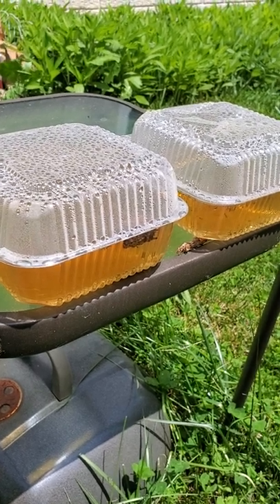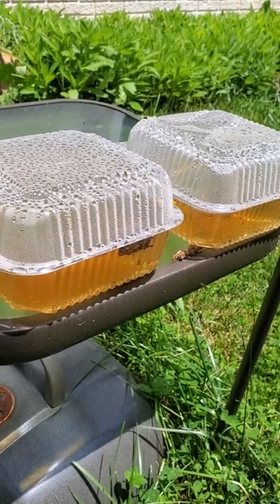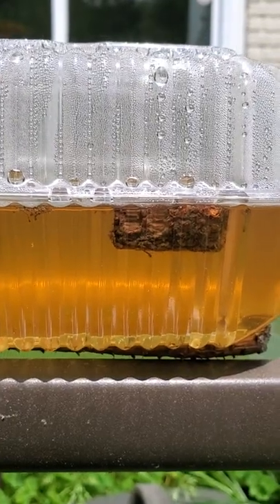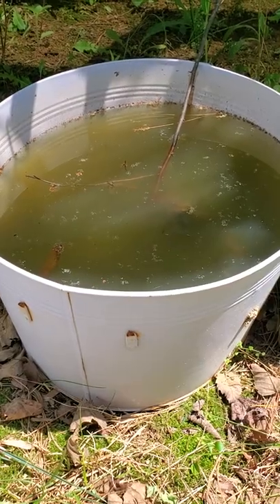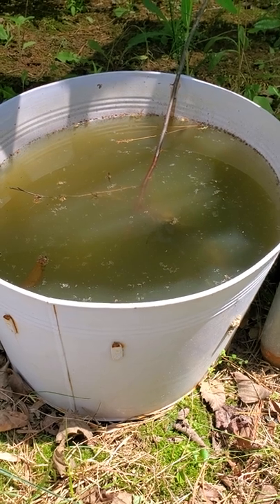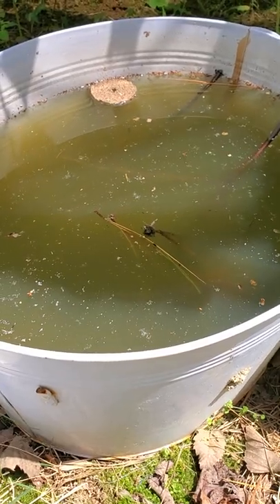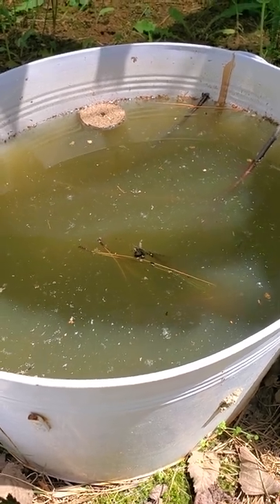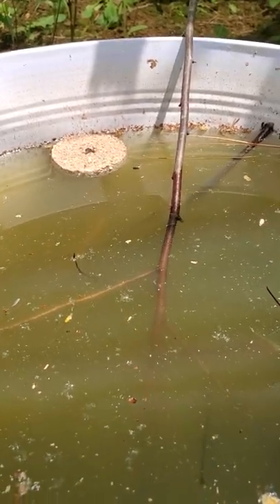How to control mosquitoes in your yard, garden - mosquito dunk test